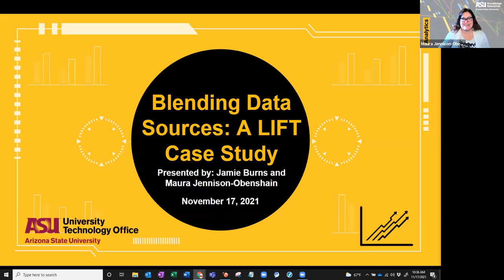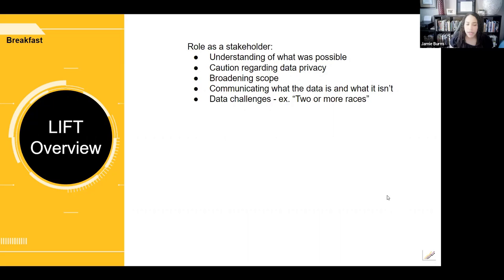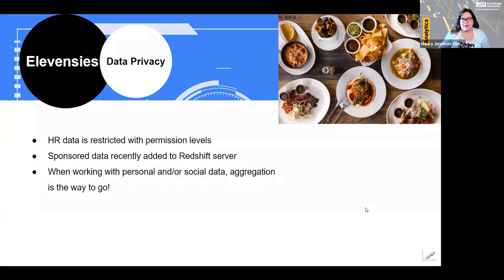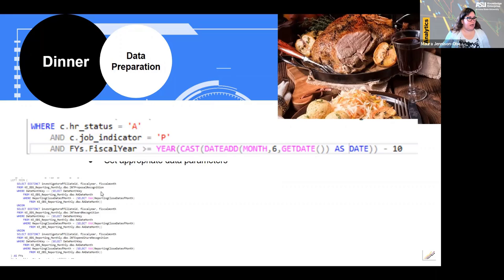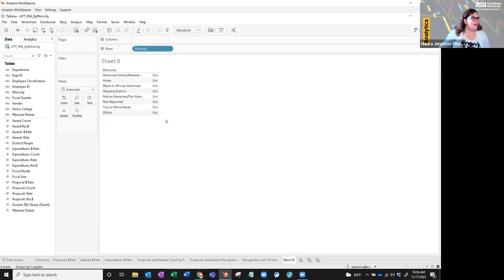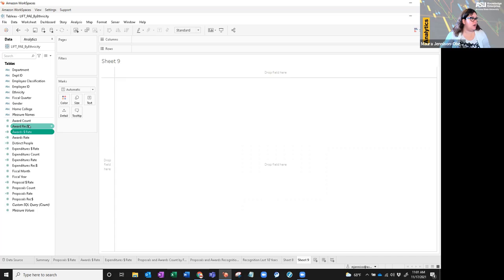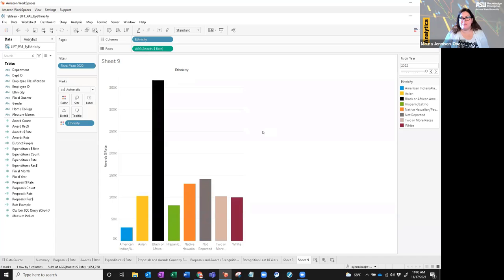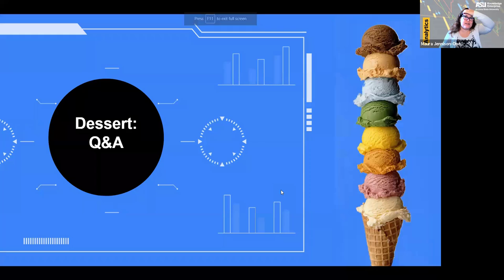Blending data sources - asu data conference 2021 -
Presented by
Maura Jennison-Obenshain
Jamie Burns